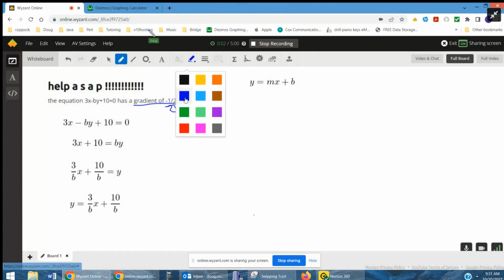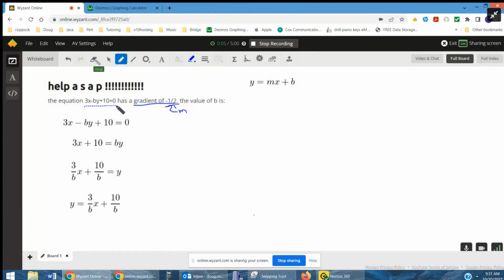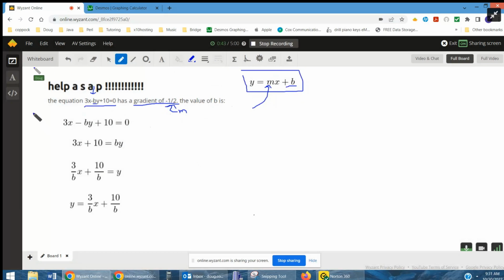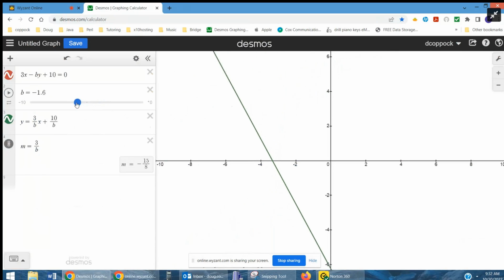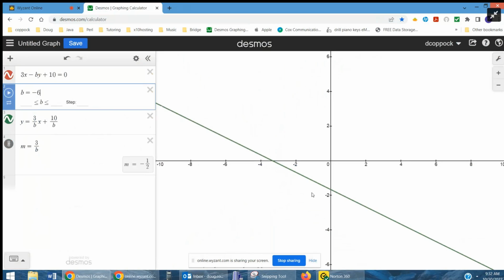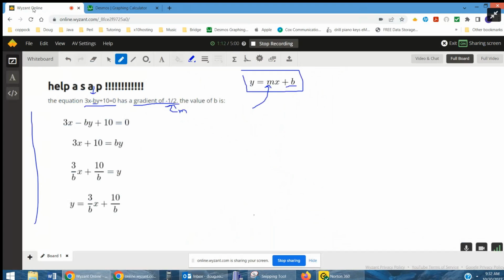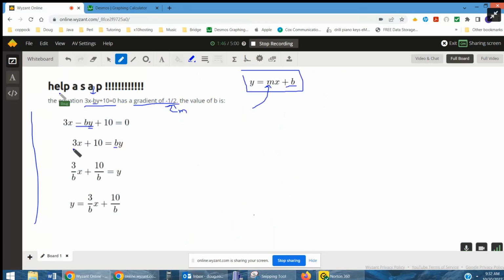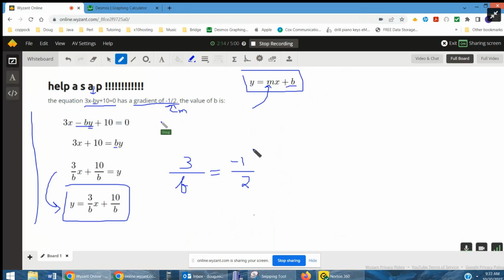Find the value of a variable constant of y for a linear equation so that slope is -1/2.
Question: help a s a p !
the equation 3x-by+10=0 has a gradient of -1/2. the value of b is:

Answered By:

Doug C.